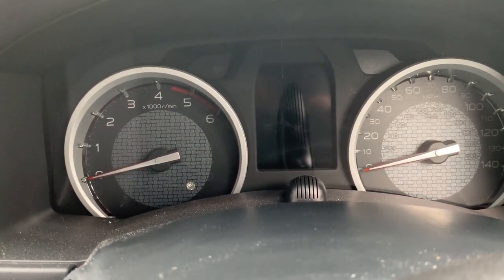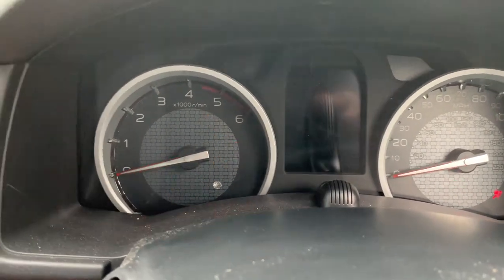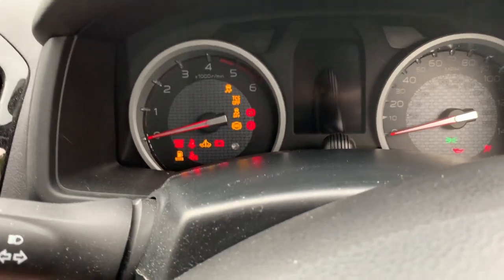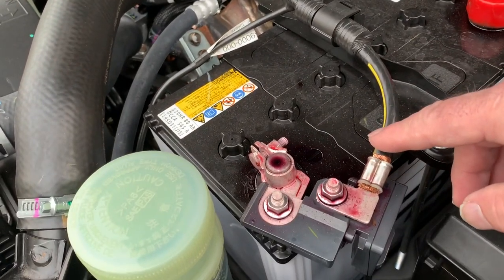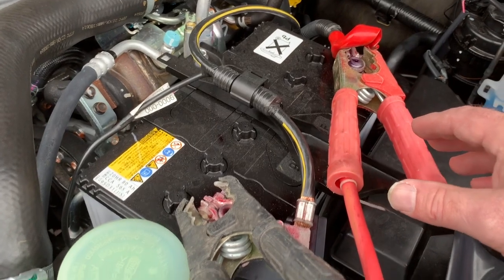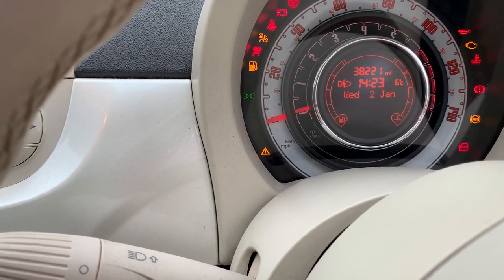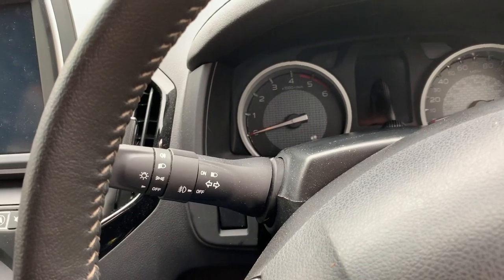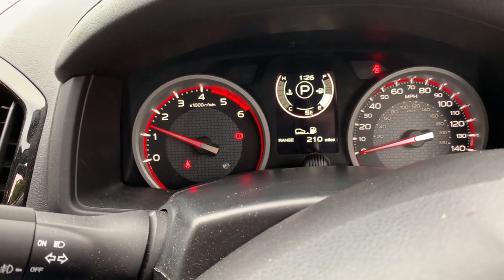Can the little car jump start the big car?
We've all woken up to a flat battery... but when your truck goes flat can you start it with your commuter car?
Can the little car start the big car?